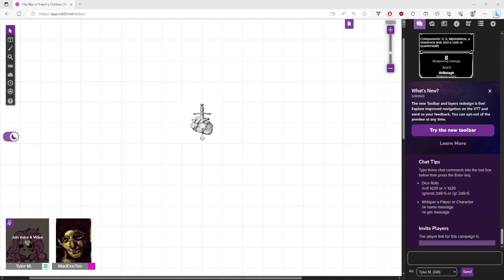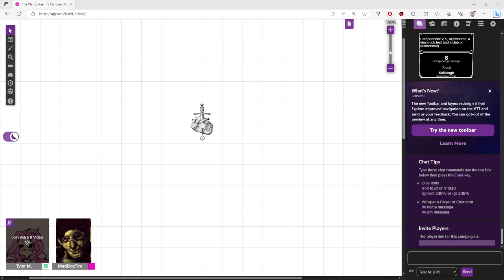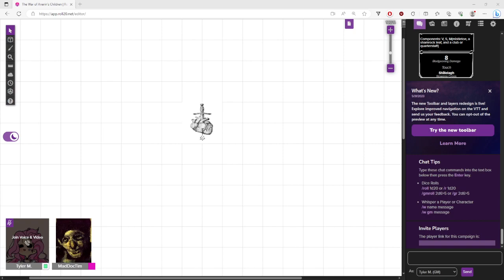The War of Anerin's Children: Ronnen #2